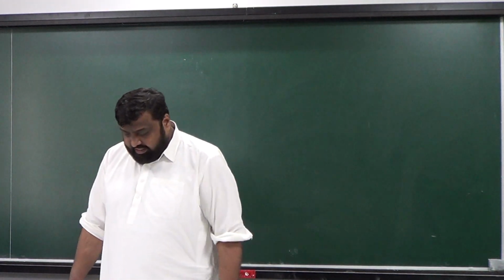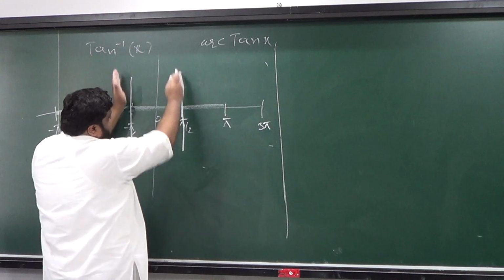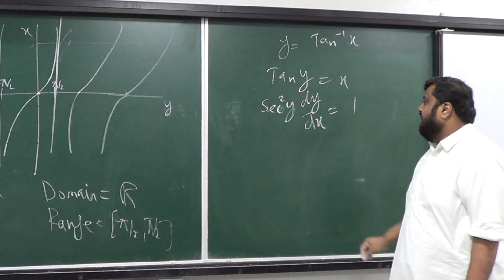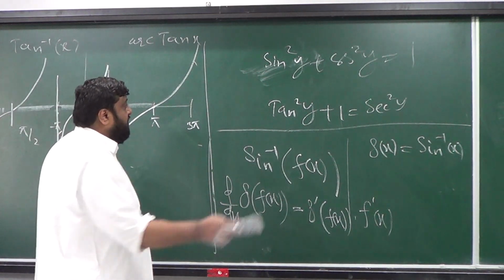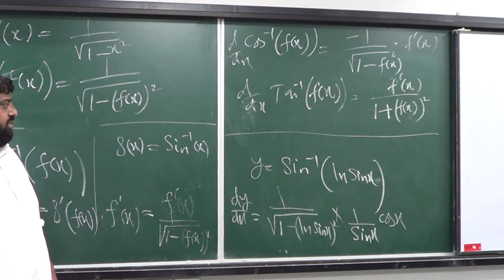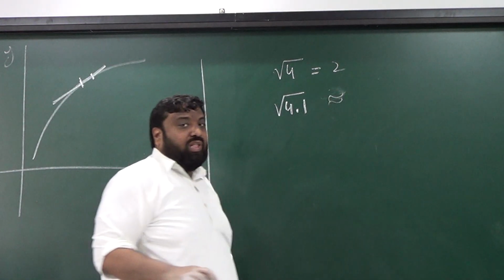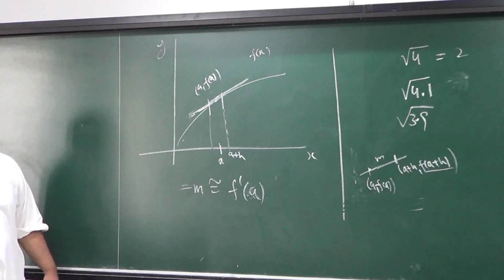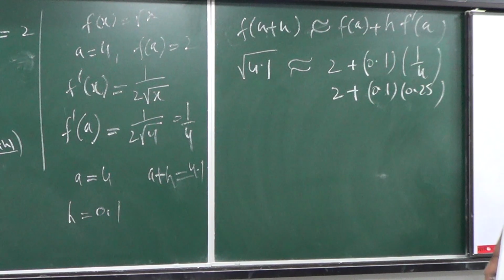Lecture 1 (part 3) Composite inverse trigonometric functions and their differentiation.